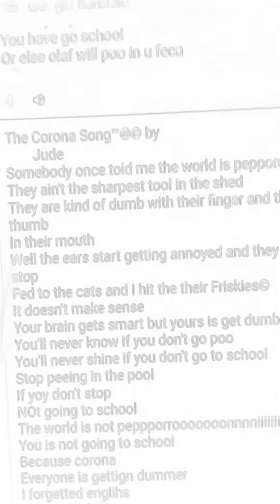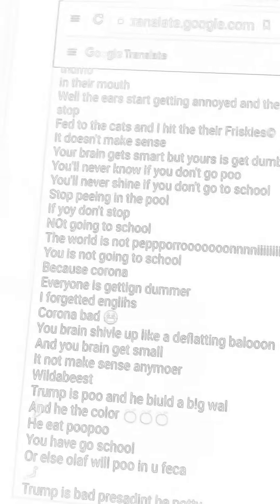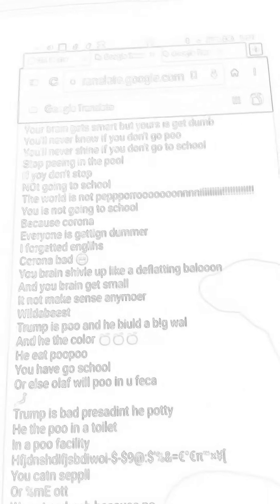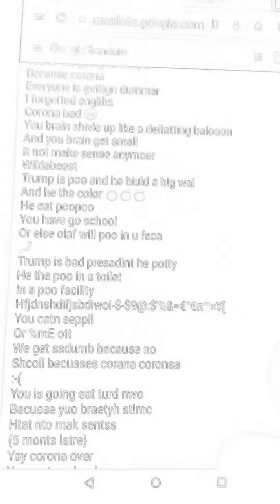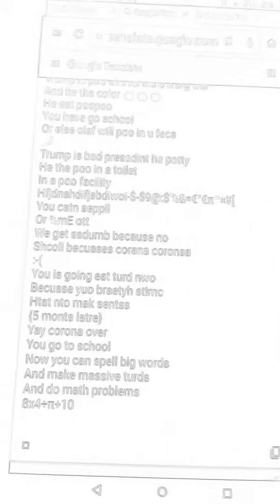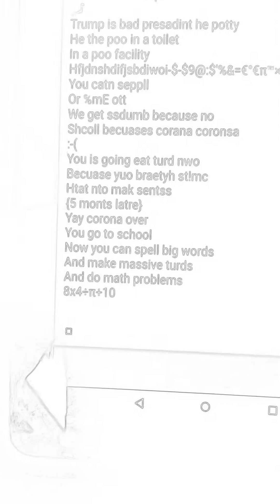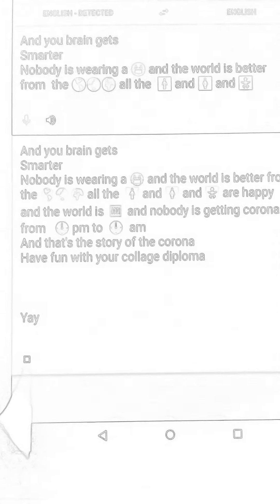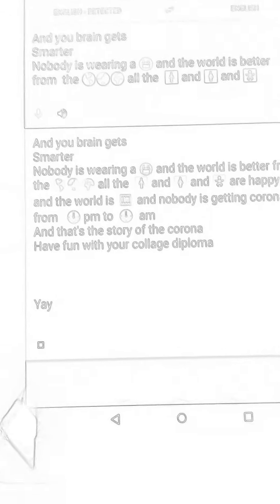The Corona Song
Corona🦠